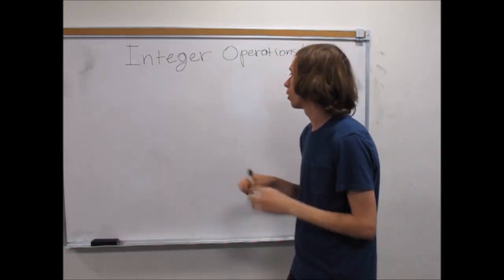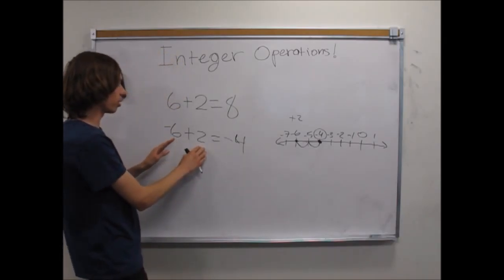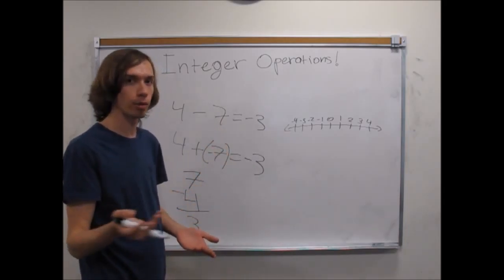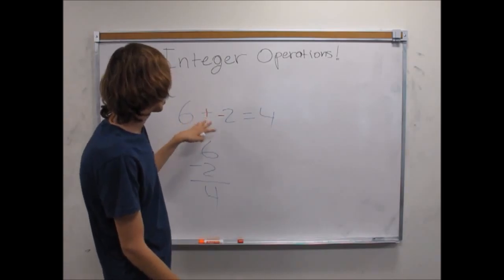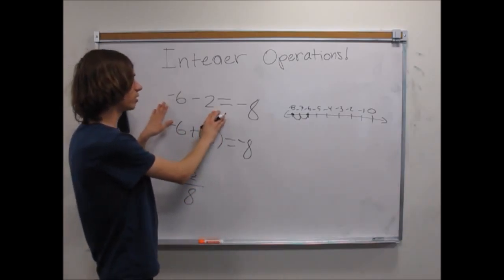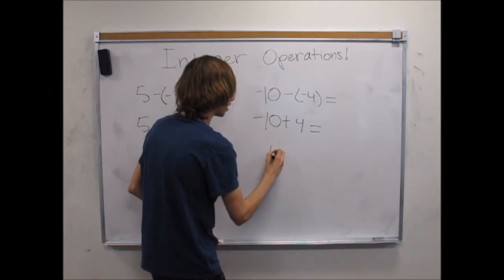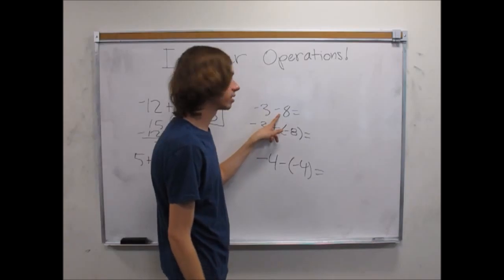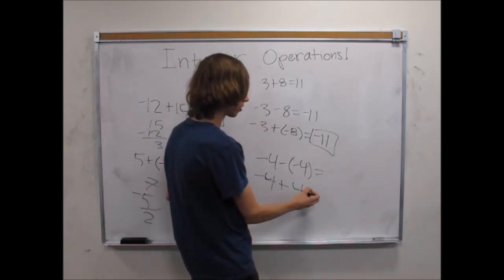Integer Operations Part 1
Integer Operations